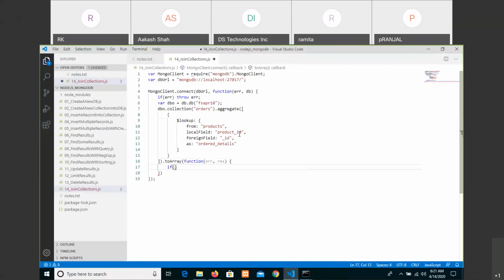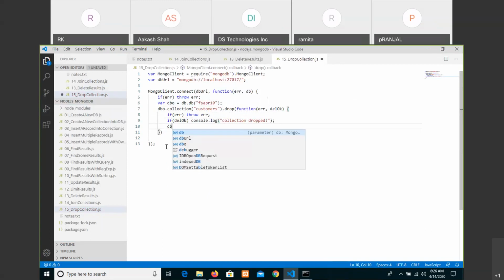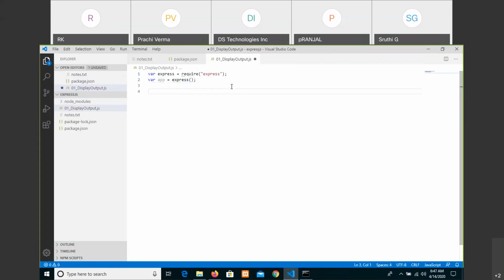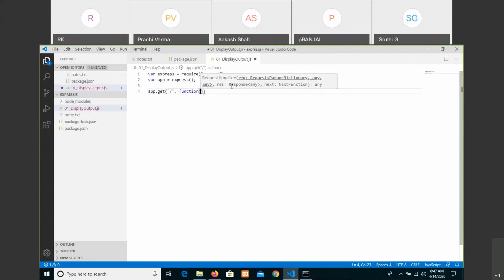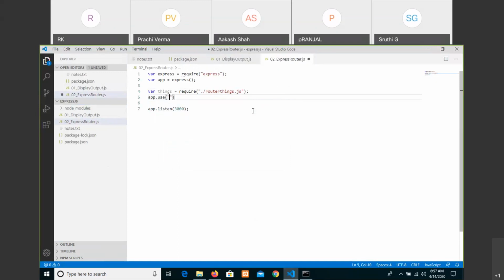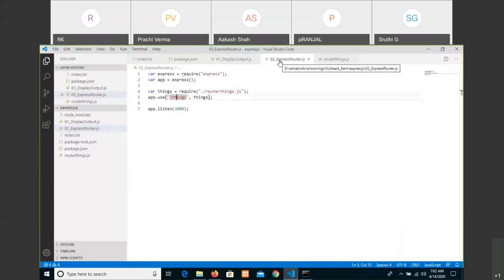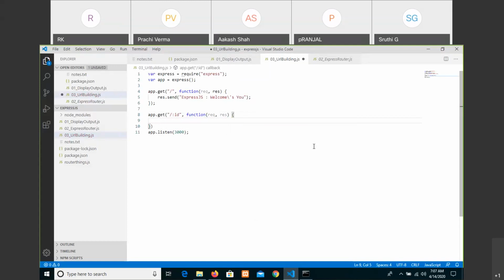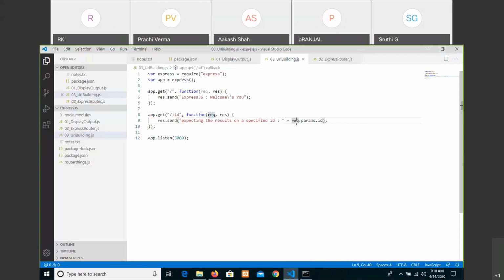Full Stack Developer Training - Day 23